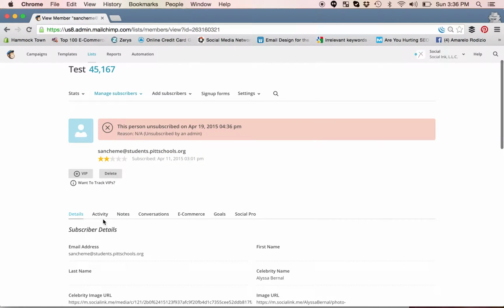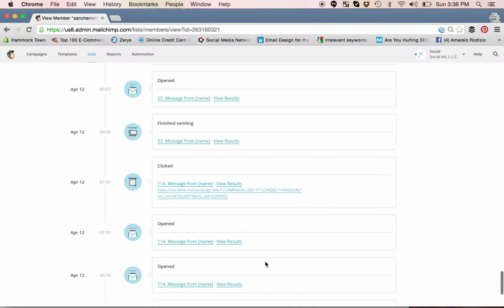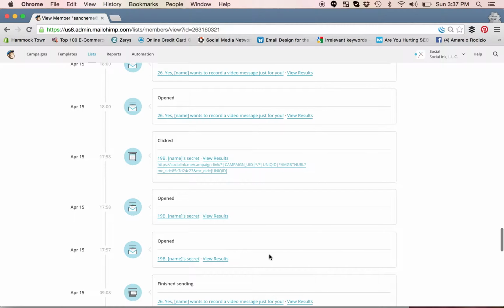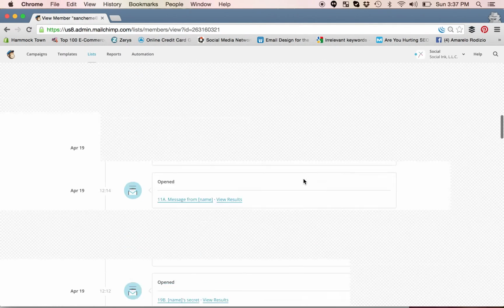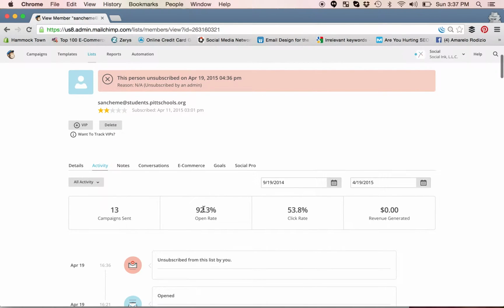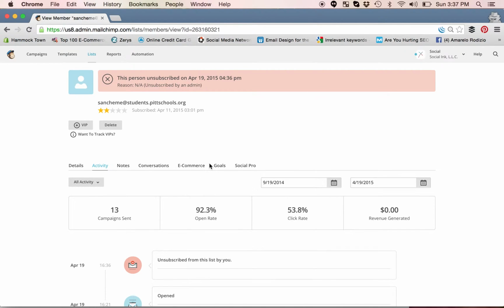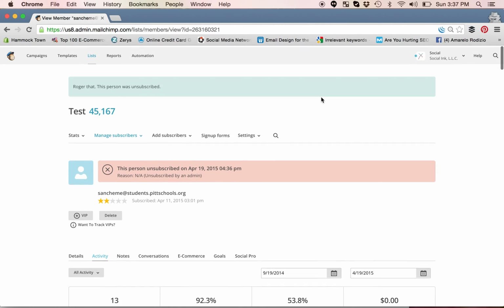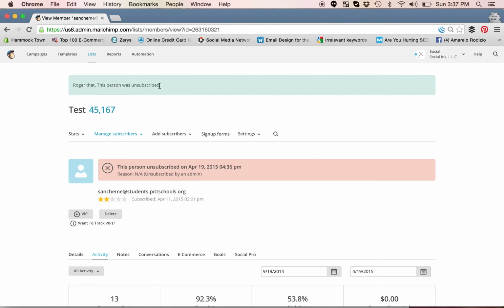How To Unsubscribe a Newsletter Recipient From Mailchimp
We'll take 2 minutes to go over unsubscribing someone manually from Mailchimp.